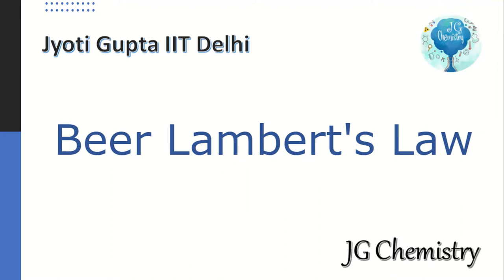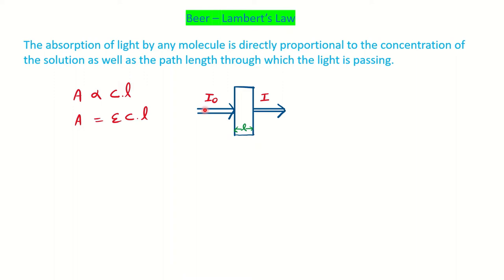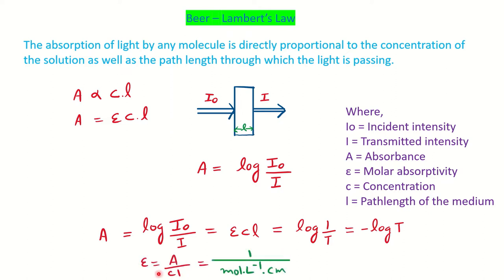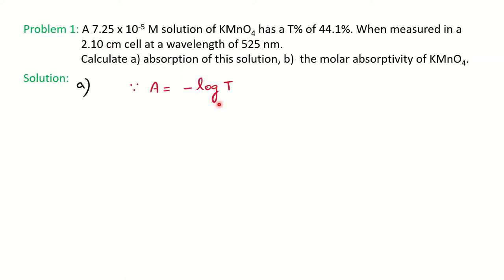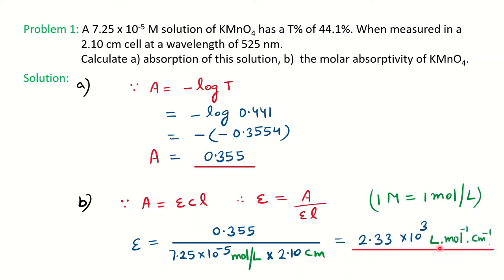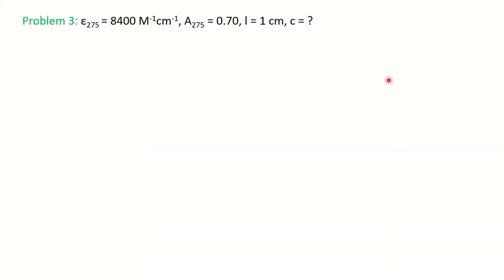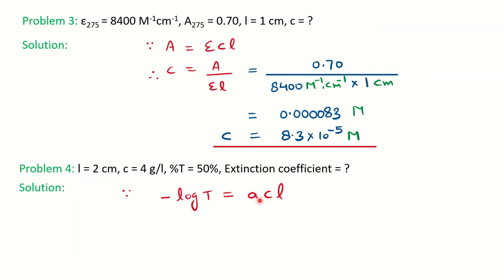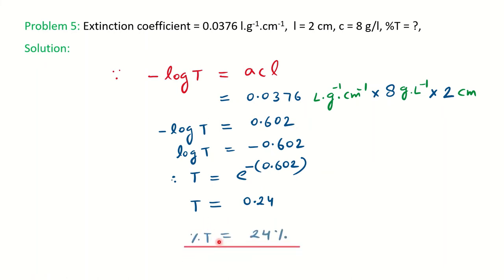Beer - Lambert's law | Absorption Law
The video will describe Beer lambert's Law and also solve some problems on it to calculate the concentration of the solution, molar absorptivity, extinction coefficient, Absorbance and Transmittance with list of formulas.